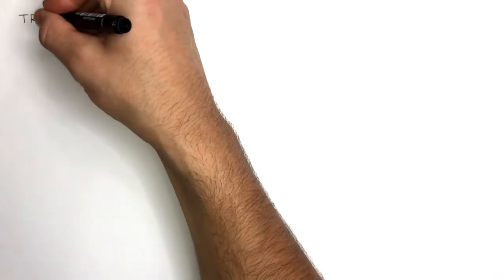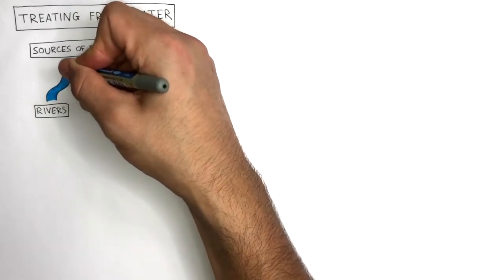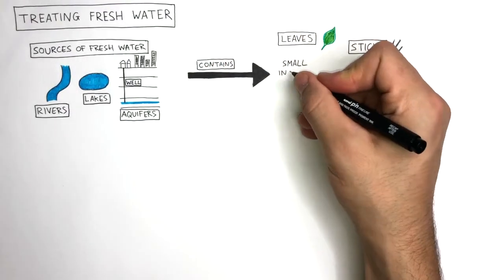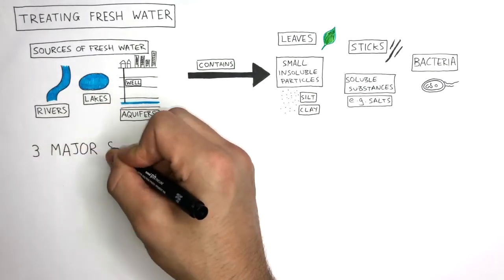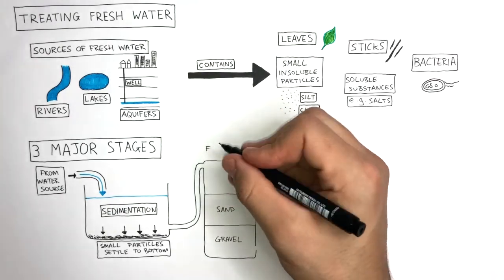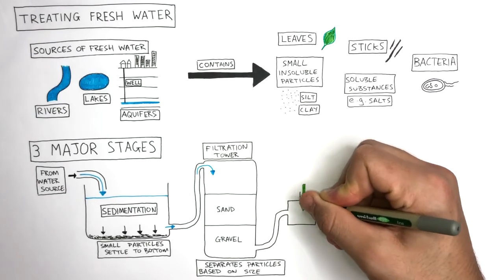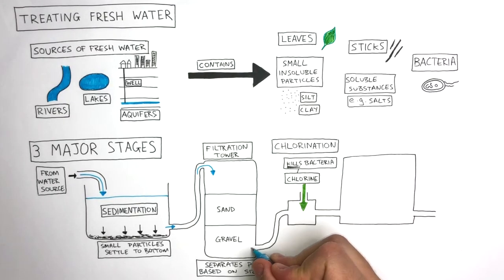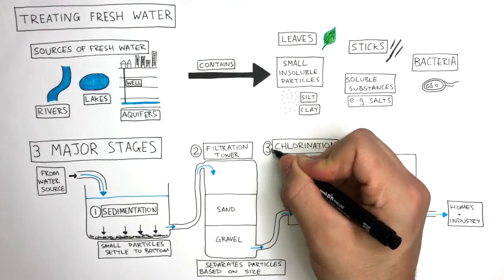Making Potable Water (Edexcel) | Earth's Resources | GCSE Chemistry (9-1) | kayscience.com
Fresh water is not potable as it is not safe to drink. There are three stages to treating fresh water to make it safe to drink. The first is sedimentation. This is where large and insoluble substances sink to the bottom as the water slowly flows. Filtration is the second stage. This is where sand and gravel beds remove leftover insoluble substances, acting like a sieve. The final stage is chlorination. Chlorine is added to kill microorganisms such as bacteria.

All content, music, images, worksheets are the property of kayscience.com We aim for you to get 100% in your exam by revising and learning with KayScience.